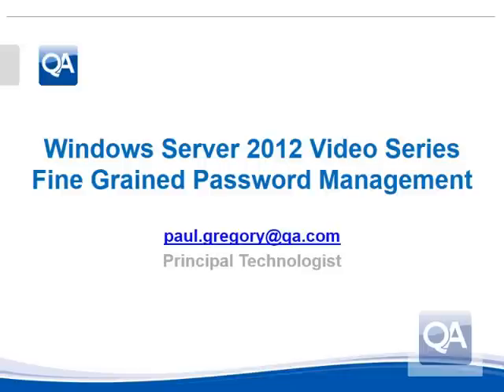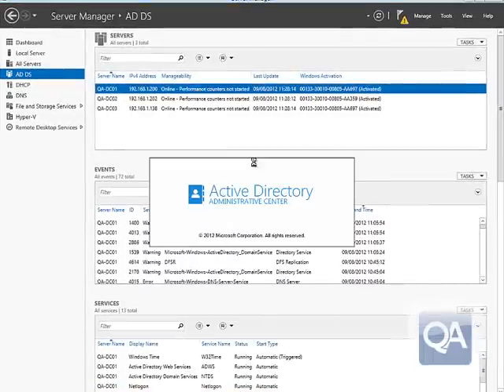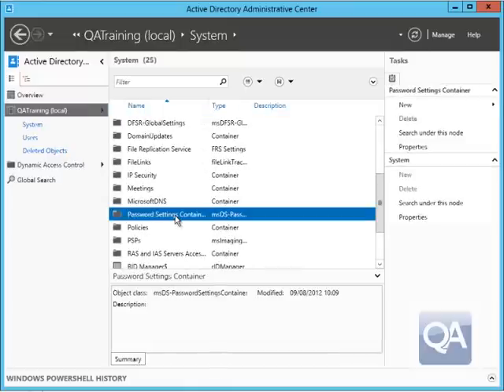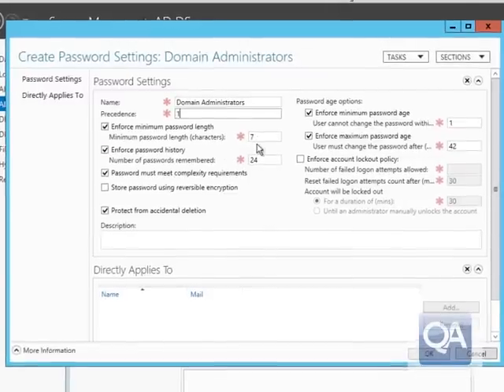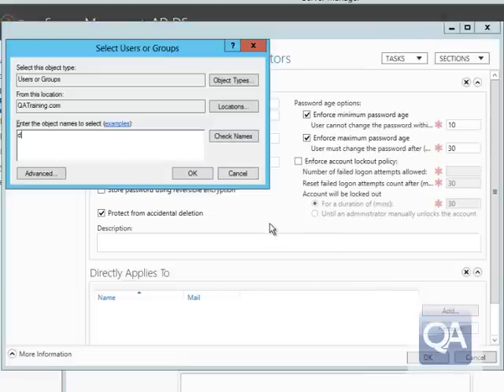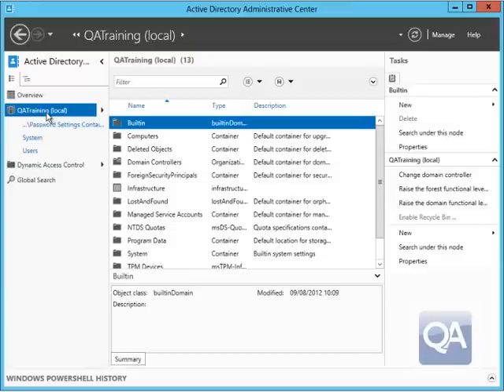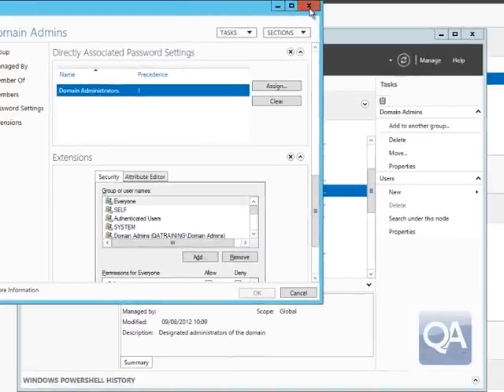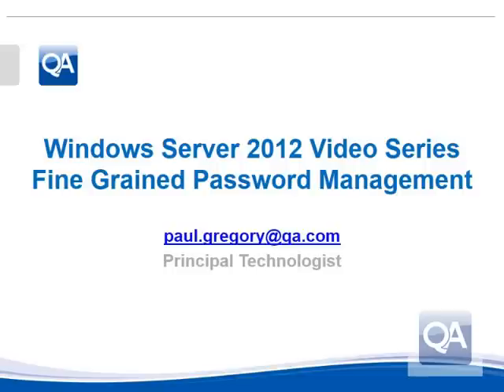Windows Server 2012 Fine Grained Password Polices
Windows Server 2008 introduced the Fine Grained Password Policy feature which allowed different password policies to be deployed against different groups or users within Active Directory.  Windows Server 2012 adds a user interface to now manage and monitor these policies.
If you are not familiar with Fine Grained Password Policies I personally see these as a must enable feature for almost all organizations that use Active Directory.  Before Windows Server 2008 only one password policy can exist within an Active Directory domain set against the domain object.  If you had users that needed different password polices maybe for security or compliance reasons an additional domain had to be created for those user objects.  This causes a fundamental security issue, How can an organization be secure if the receptionist, the enterprise administrator and a temporary employee are all tide to the same password policy, normally the lowest (read weakest) options come into effect.  With Windows Server 2008 password policies can now be attached to any user or group of users, most people ask at this point 'Can I attach a policy to an Organization Unit?' and the answer is no but you can create what we call a shadow group where the members of the OU and the Group are kept the same, and this could be automated using DS commands or PowerShell (maybe another blog coming up).
However in Windows Server 2008 these was no pleasant UI to manage these settings.  It was all down through ADSIEDIT or ADUC in a very unfriendly way (PowerShell was also available).  With Windows Server 2012 the Fine Grain Password Policies can now be managed using a dedicated UI for this feature.  The UI elements have been added like so many other parts to the Active Directory Administrative Center.
One behaviour too always watch for with Fine Grained Password Policies is if you use both policies applied to users and to groups a user will password policy will always override a group password policy